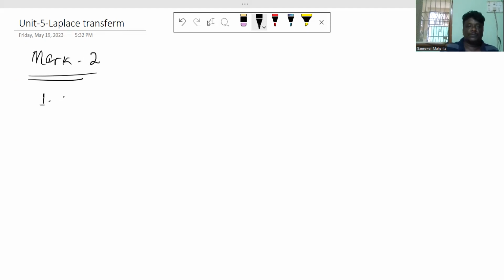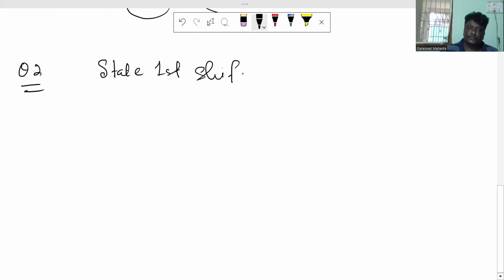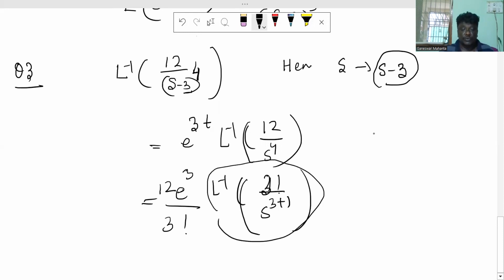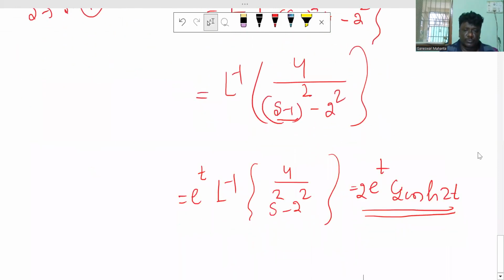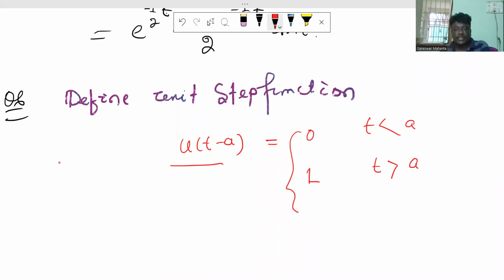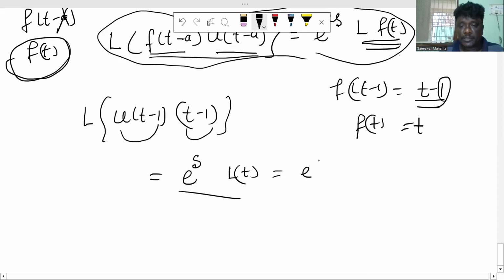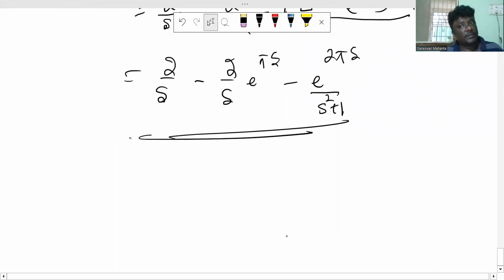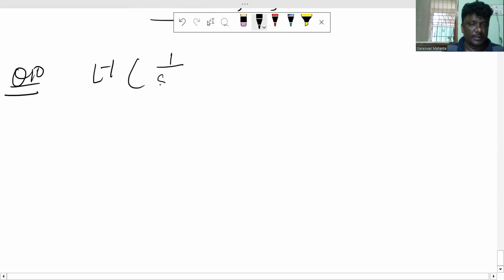10 Short type question of Laplace transform